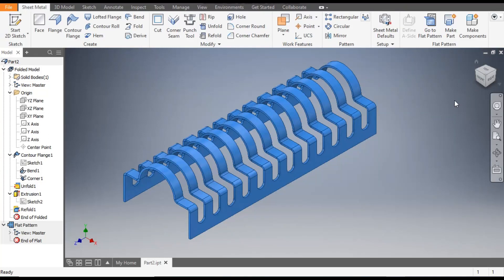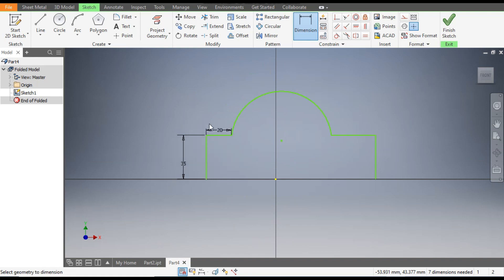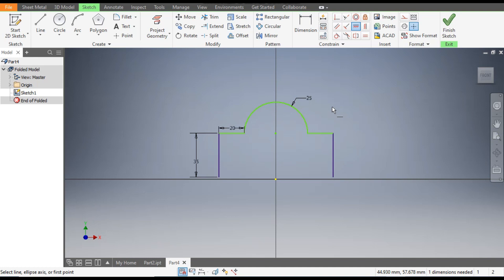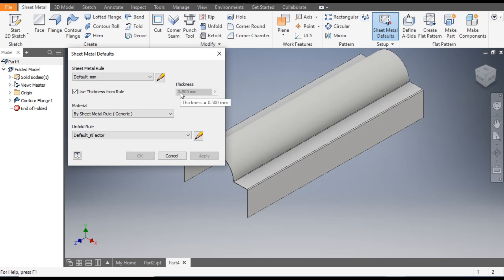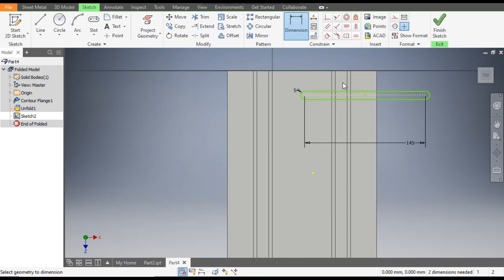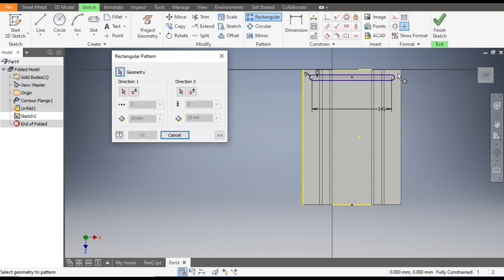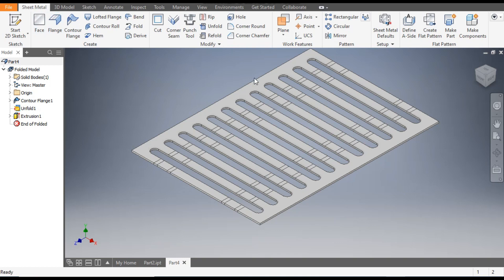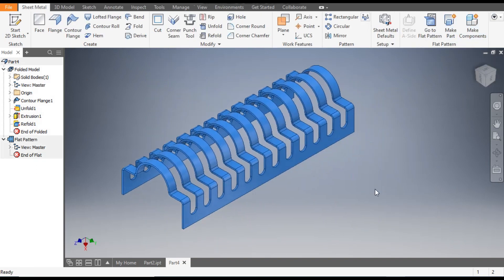Sheet Unfold & Refold in Autodesk Inventor Sheet metal || Flat Pattern || Sheet metal in Autodesk 3d